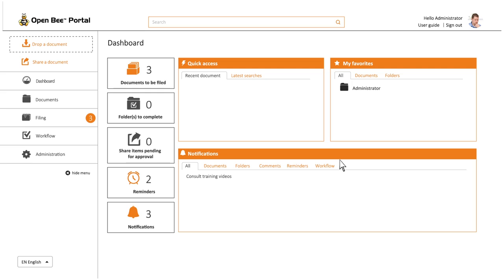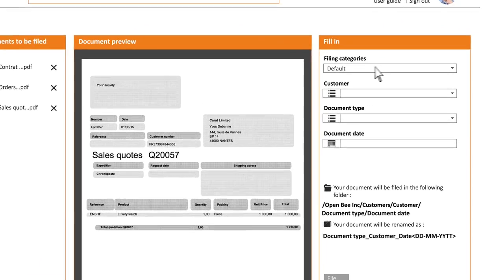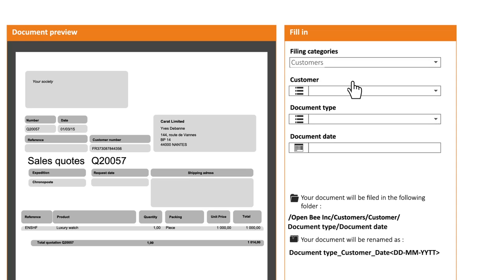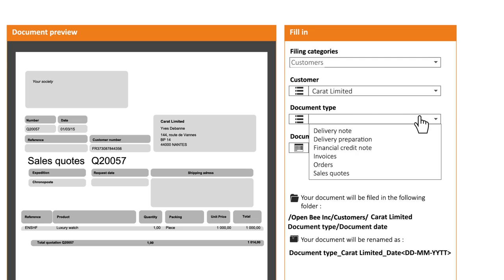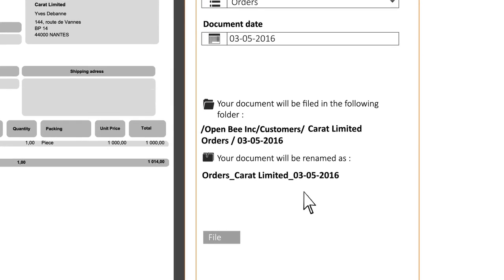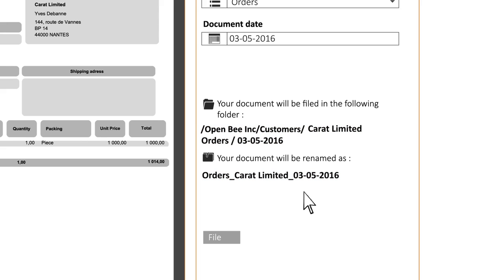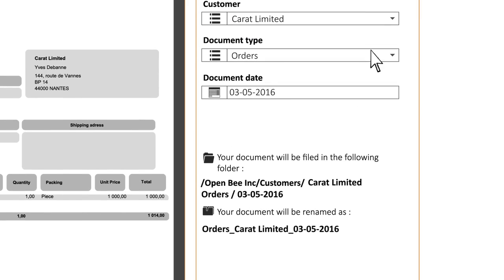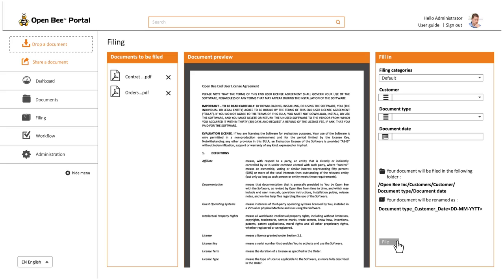Instruction Open Bee File All Your Paper Documents